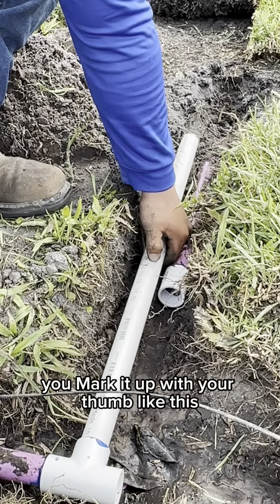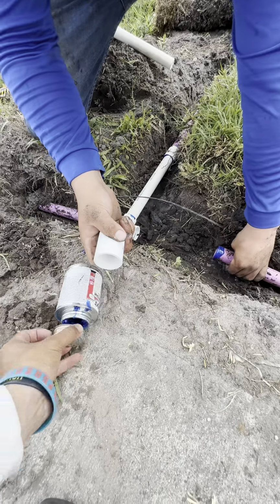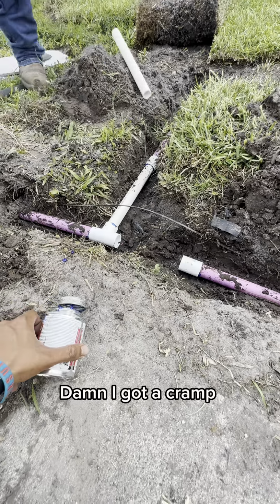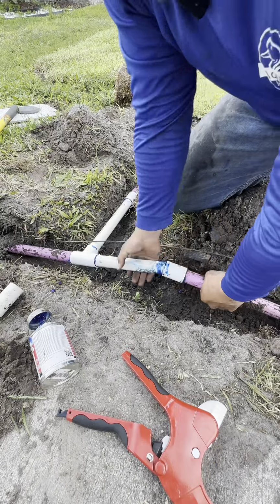Irrigation repair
How to make $125 in 15 mins tips to doing a irrigation repair by Julian